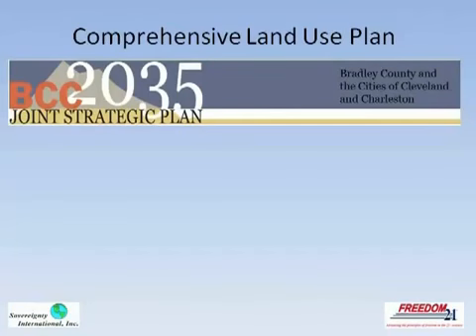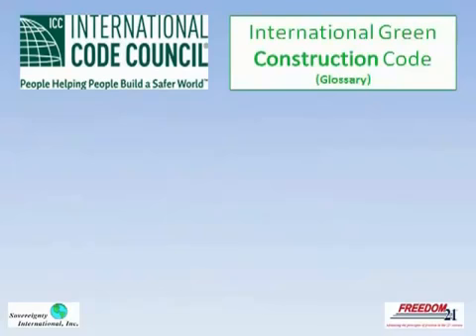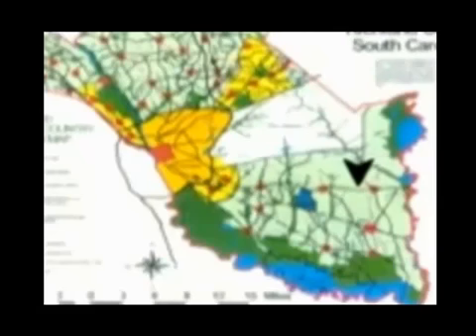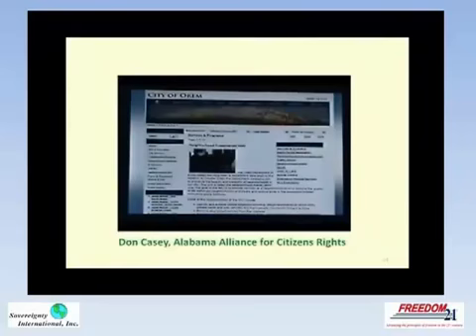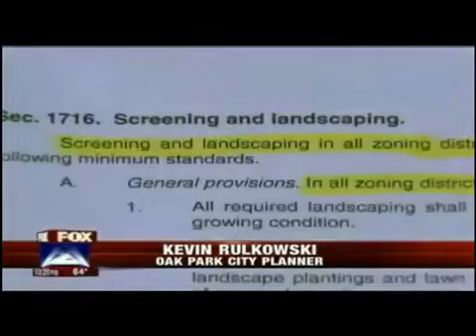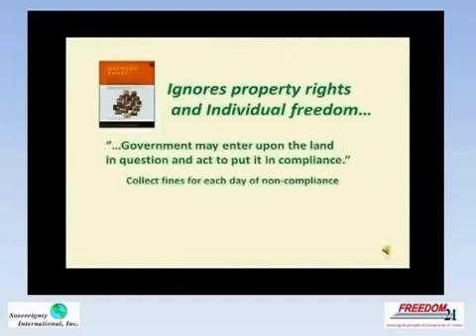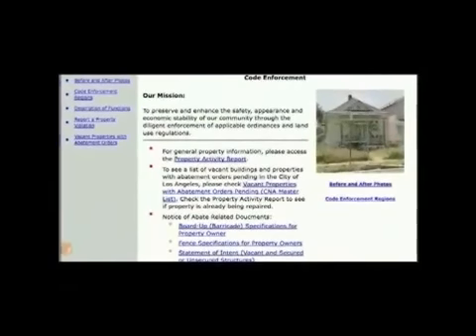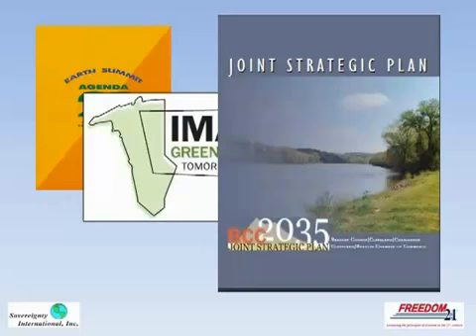Confronting agenda 21- Part 2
Has your private land been rezoned recently?
Smart Growth, EP zones, Comprehensive bylaw, Sustainable development are terms you may have just heard so where do they come from?

This video explains how the United Nations uses private public partnerships like ICLEI to infiltrate Municipalities and small towns across the United States, Canada, and  rest of the world to bring in the UN's sustainable development plans. The video explains how town planners, staff, and our elected officials implement these UN regulations and what you as a landowner or private citizen can do to fight it. Please save this video to your computer it has been repeatedly removed from YouTube.
Agenda 21/ 2030 is available online to read.